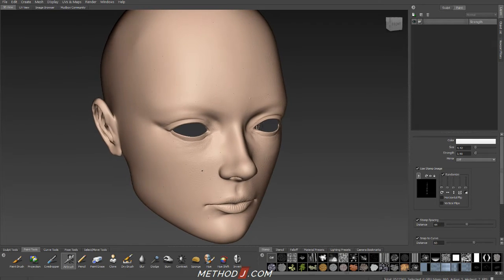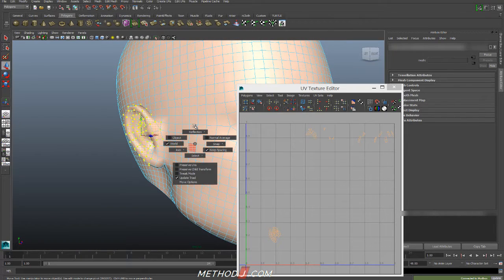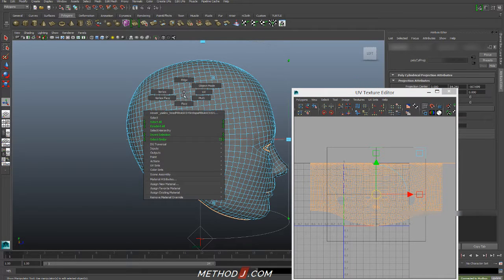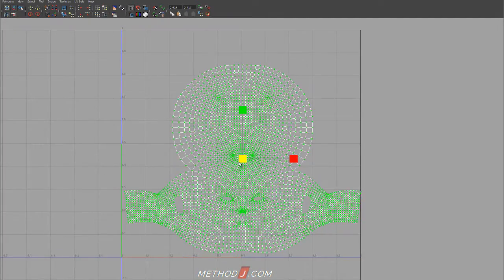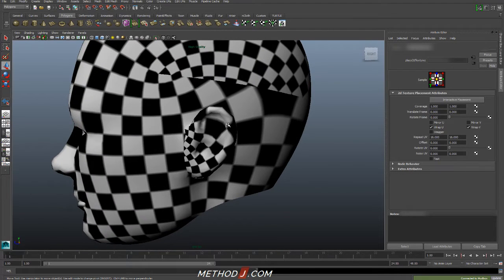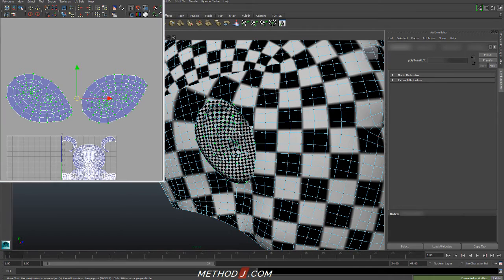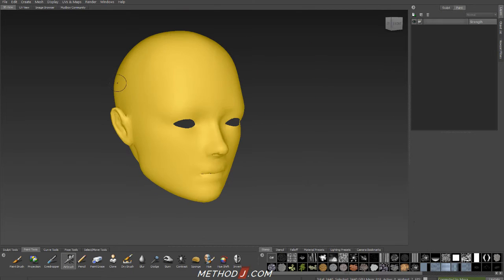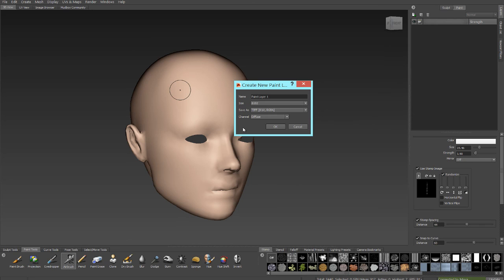MUDBOX IMPORT UVs - this tutorial will save you a lot of headaches!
Watch this tutorial now and save lots of time later! If your sculpt in Mudbox doesn't have UVs, and you want to start painting, there are two ways to fix the problem: by Sending to Maya (or Max), or by using the Import UVs tool. I go over both in this short video!

For those that are curious, you _could_ use PTex to get around the need for UVs. I find that PTex tends to be slower than textures when used for high resolution stuff. And of course PTex isn't supported outside of Mudbox/Maya, so if you are exporting to a game engine or the like, you'll need to add UVs anyway!